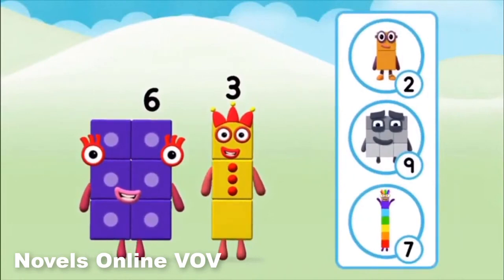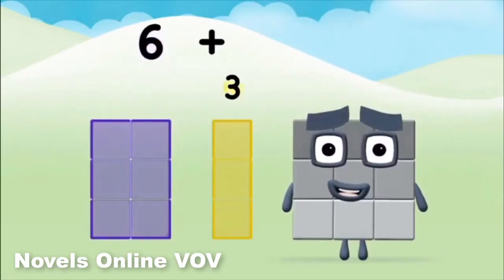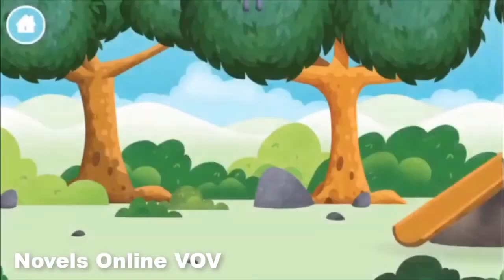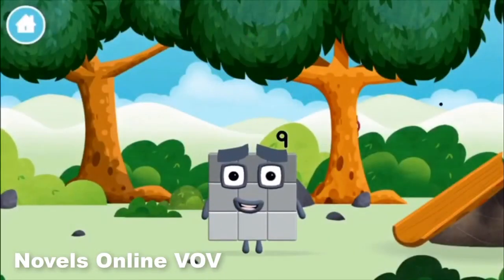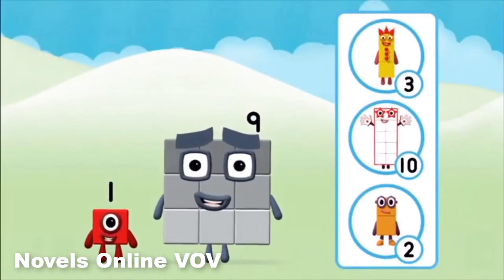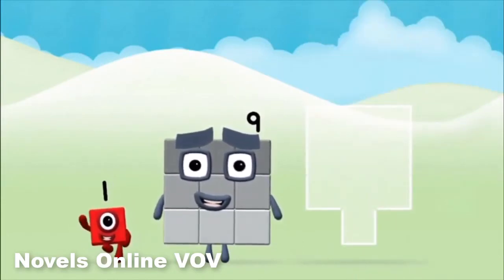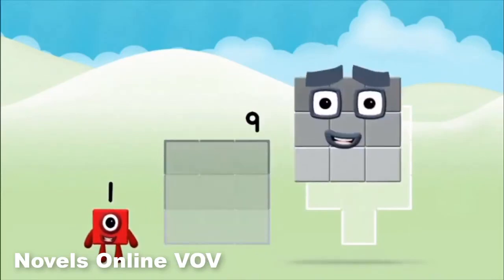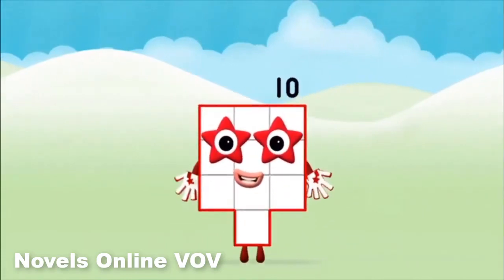Numberblocks Band - Numberblocks - Learn to Count with Hide and Seek - game playthrough on Cbeebie